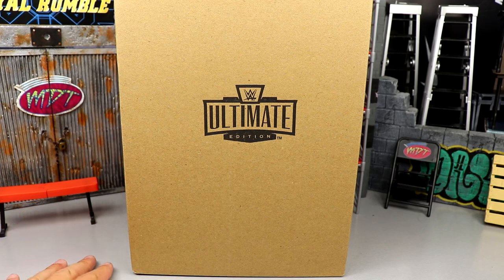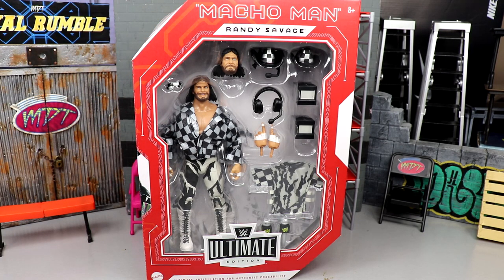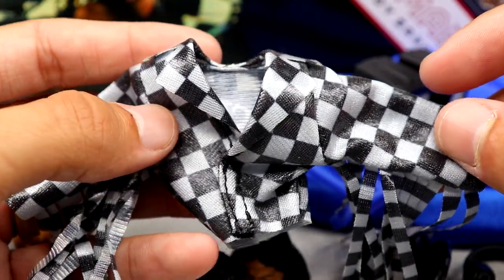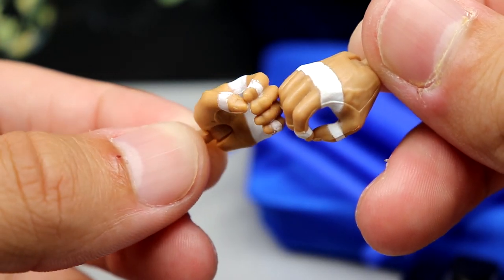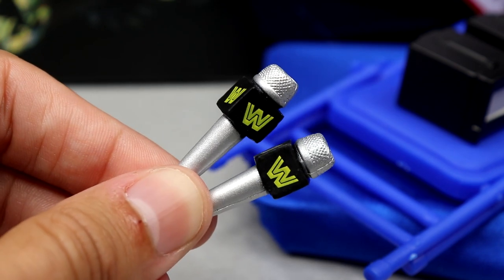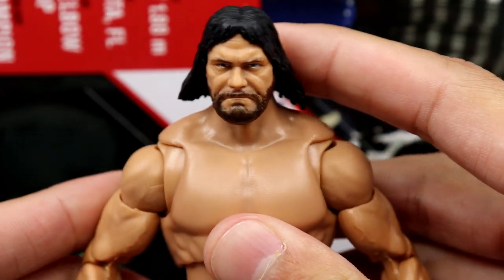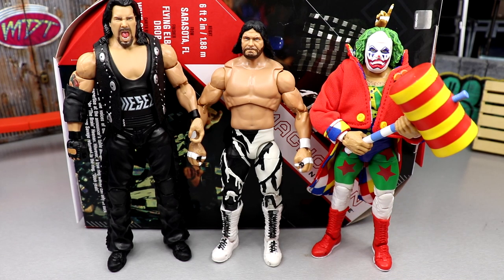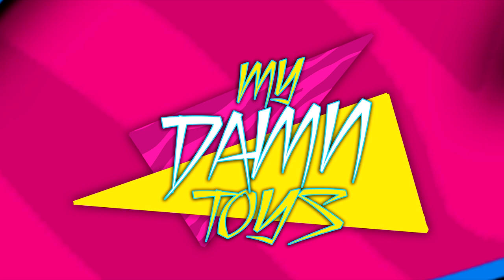WWE ULTIMATE EDITION NEW GENERATION EARLY-BIRD MACHO MAN FIGURE REVIEW!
WWE & Mattel's first EVER Crowd Funding project arrives with the WWE Ultimate Edition New Generation Arena, Diesel, & Doink action figures set!
WWE Mattel Crowd Funding Early Bird Madness Macho Man Randy Savage ultimate edition figure